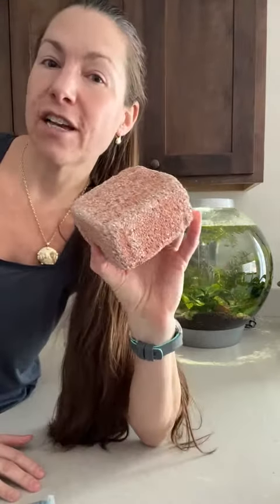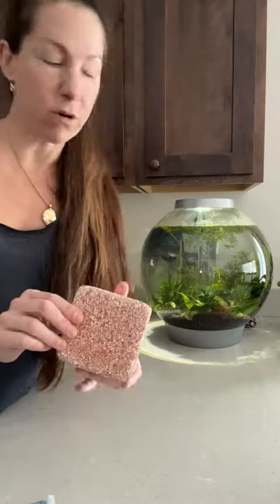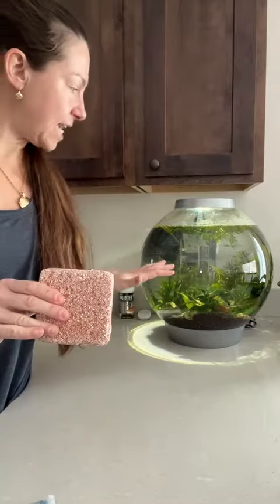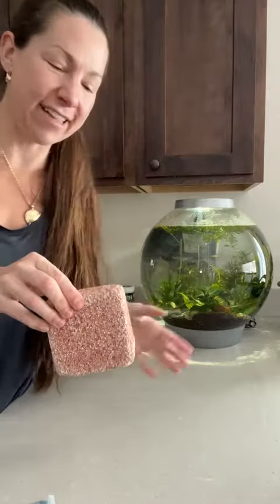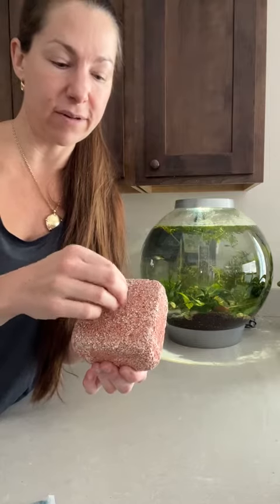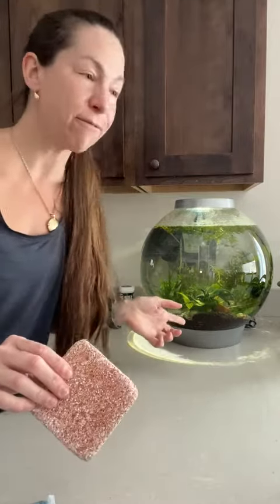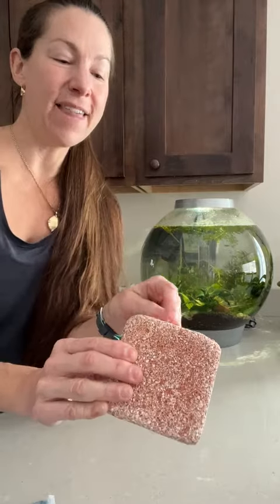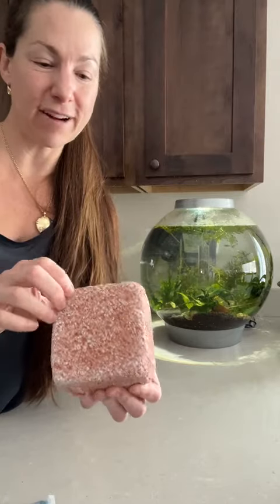Review: Rescue your fish tank and get clear water with this Aquarium Stone from EcoBio